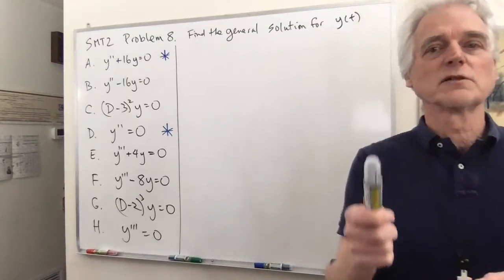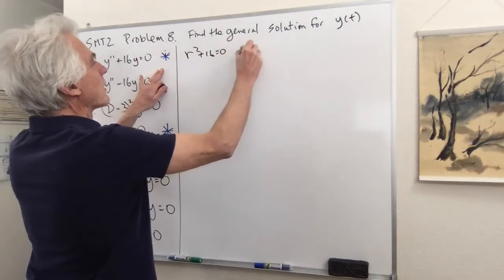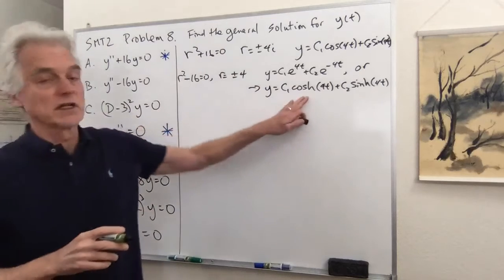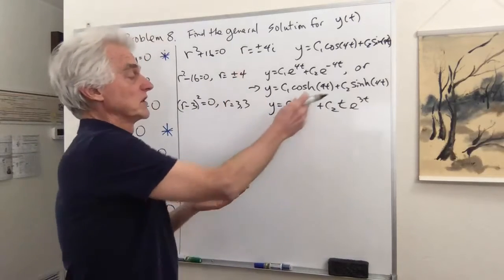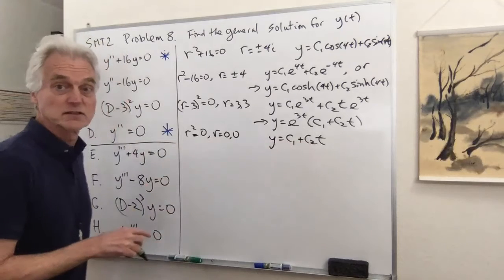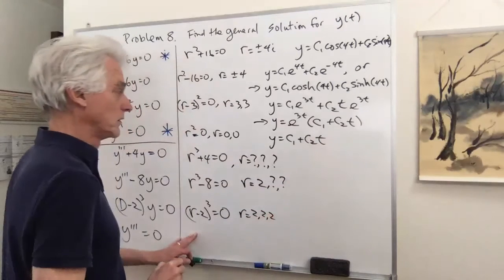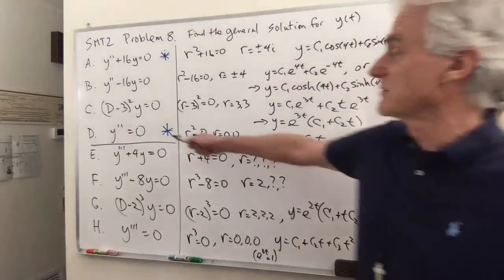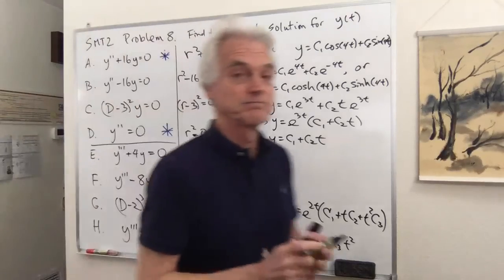239 smt2 prob 8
General solutions of several linear, homogeneous ODEs with constant coefficients.